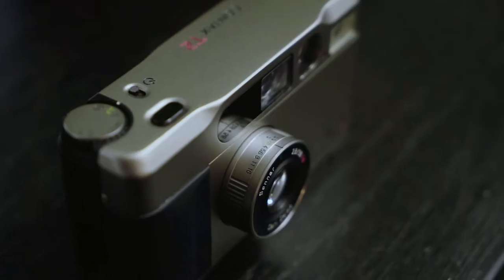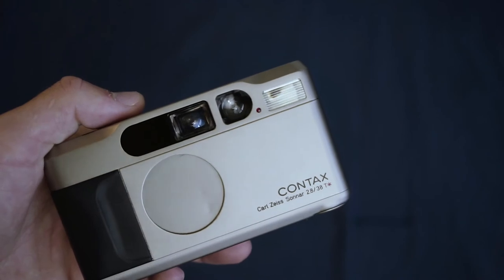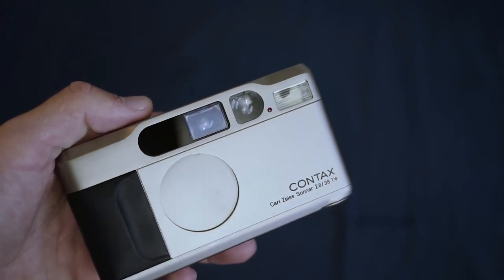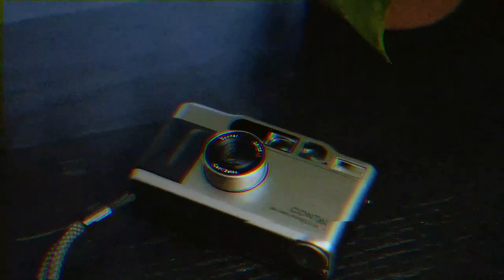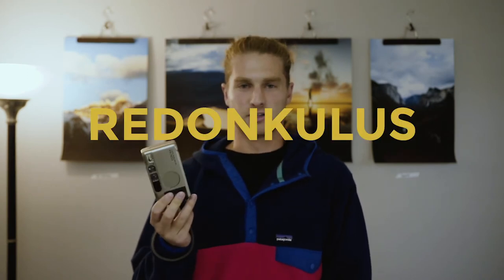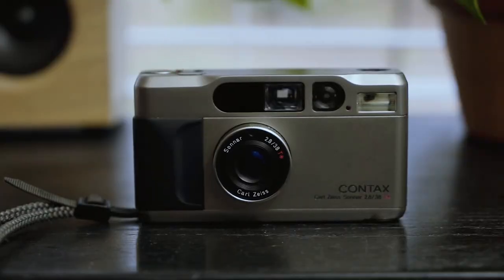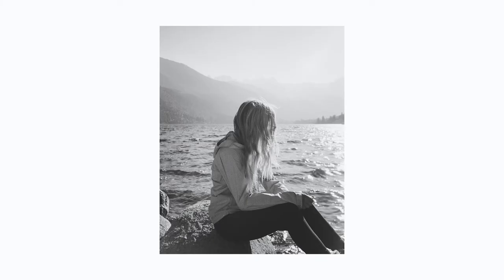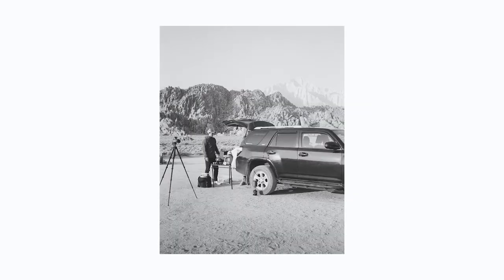CONTAX T2 - An Honest Review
Hey guys I'm back with a quick video about the Contax T2. This is a short and honest take about the camera. Hope you guys enjoyed and let me know what you want to see in the future.